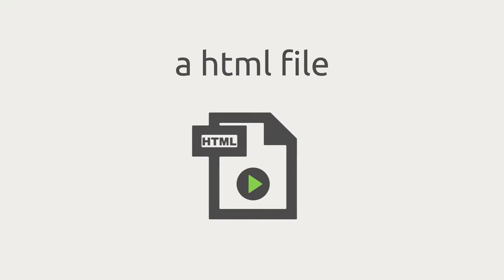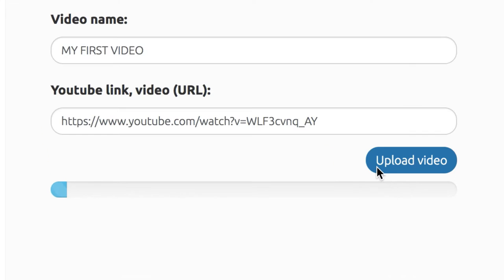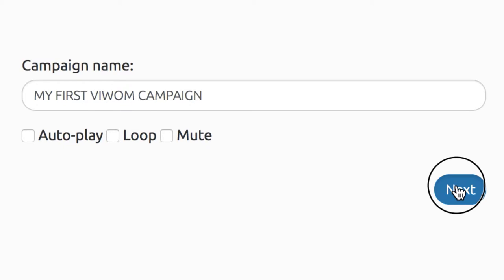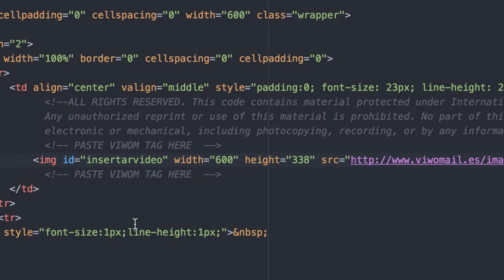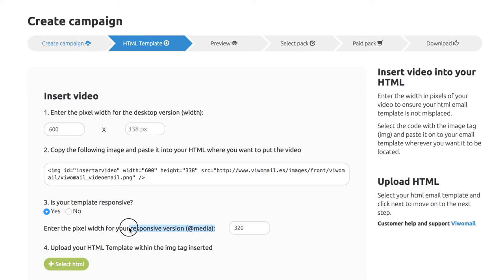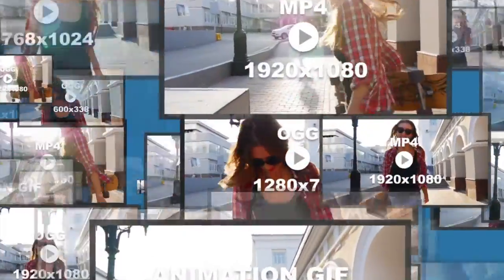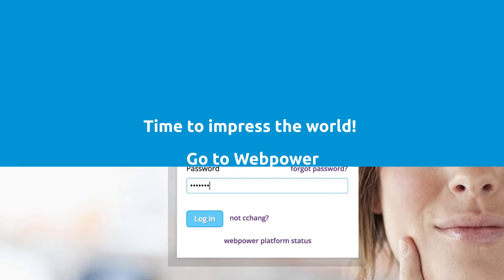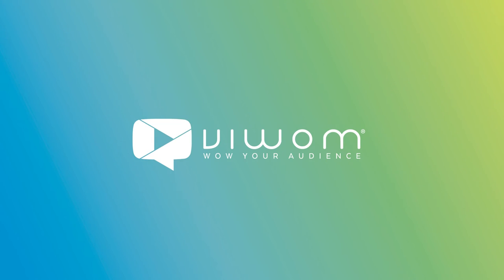How to create an autoplay video email with Webpower & Viwom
Improve your branding, engagement and increase your CTR and conversion thanks to the power of video.

Discover how to create an email marketing campaign with autoplay video using Viwom and sending with email delivery system of Webpower.

Wow your audience with Viwom.